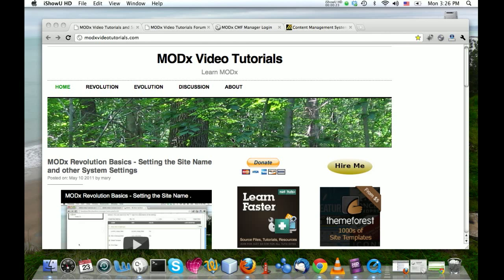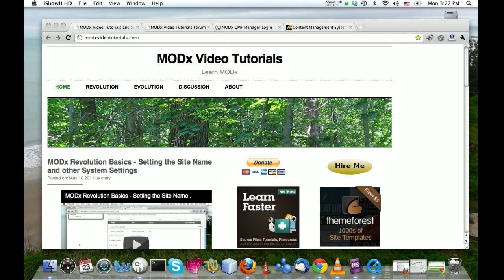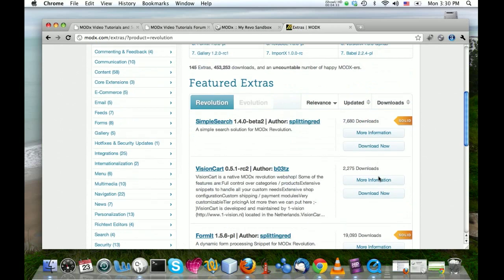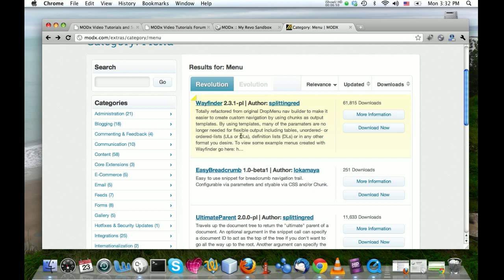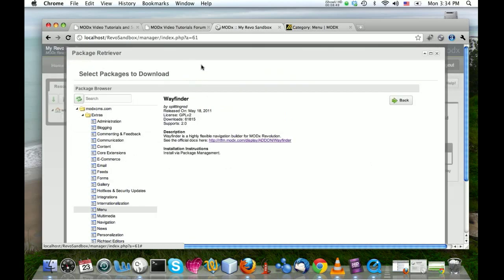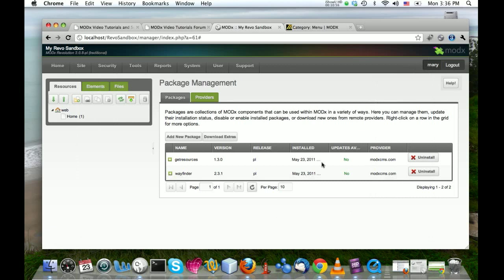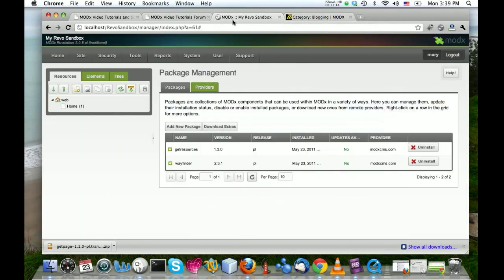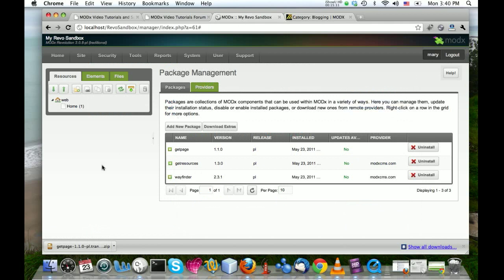MODx Revolution Basics - Two Ways to Install Extras/Packages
In this screencast we go over how to install extras in MODx Revolution. We use two different methods, the package retriever, and the manual install.